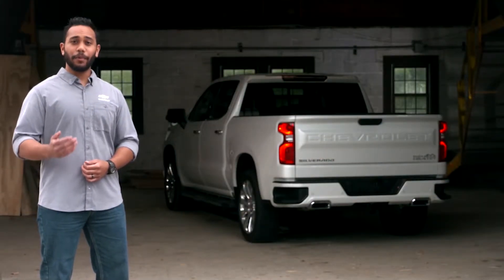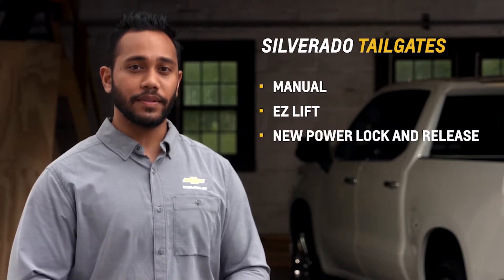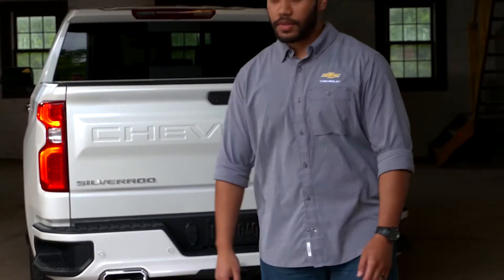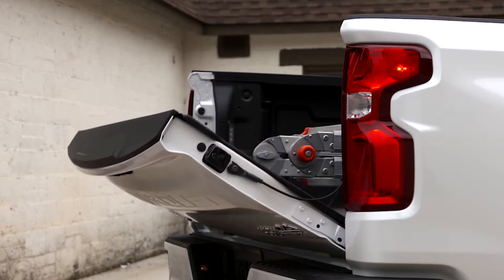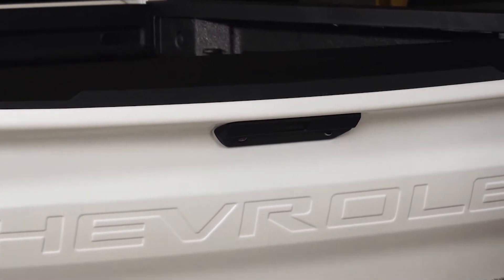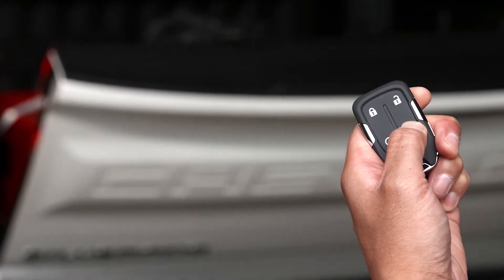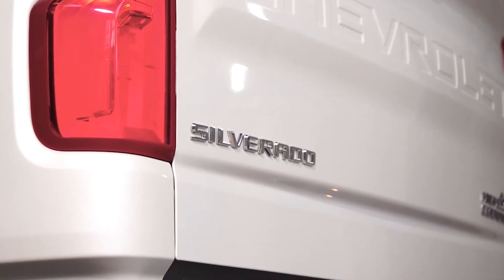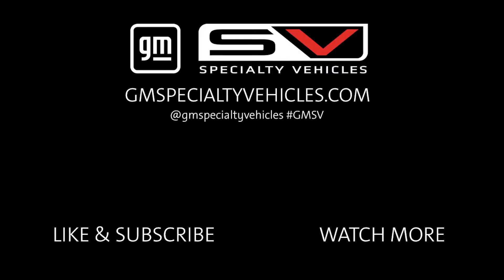Silverado How-to: Tailgate Function (US) | GMSV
Getting to your gear has never been more convenient. The Silverado offers available enhanced tailgates with four different options to choose from including: Manual, EZ lift, EZ Lift with Power Lock and Release and Power-Up/-Down.

Live your big life with Silverado. A truck that boasts advanced tech, safety and comfort on a big scale. to find out more.

Chevrolet App not available in Australia and New Zealand.